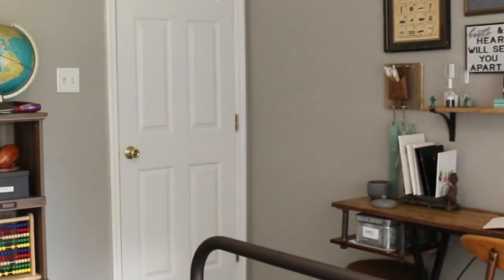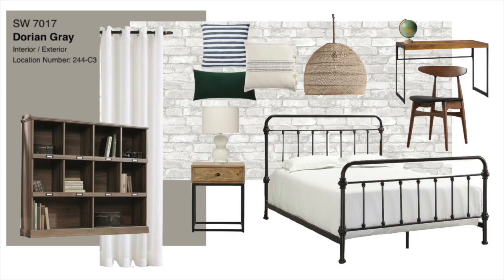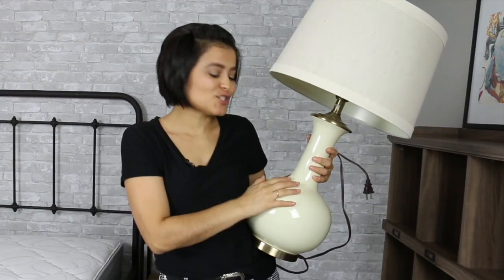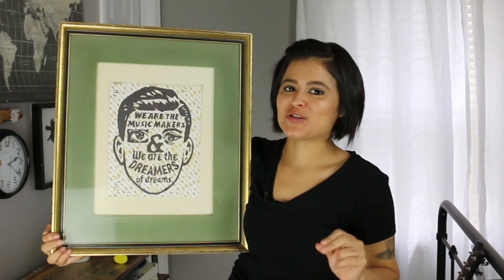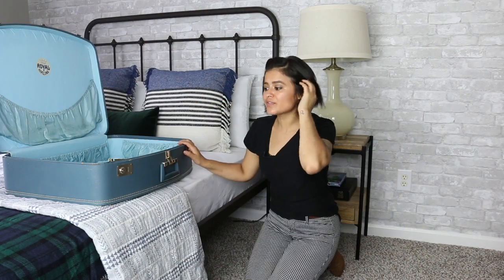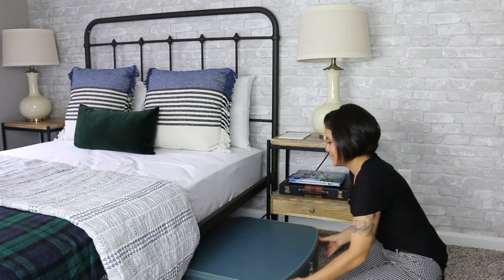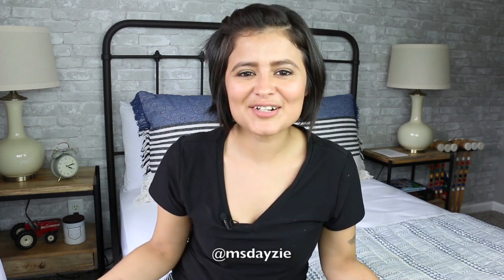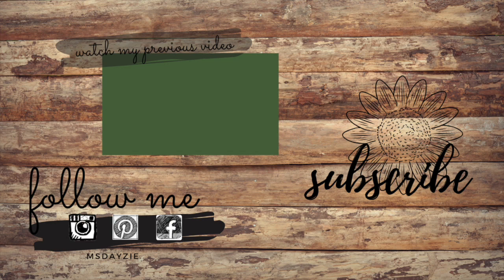Bedroom Makeover | Surprise Reveal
It's finally here! The bedroom reveal. Can you believe it's been seven months since I started this journey with my son's bedroom? I am very happy with the outcome.